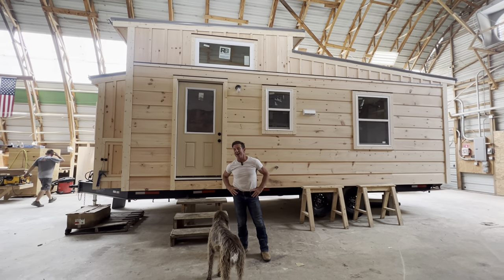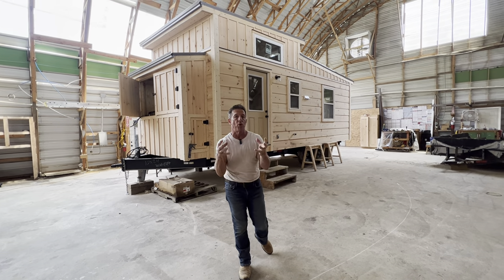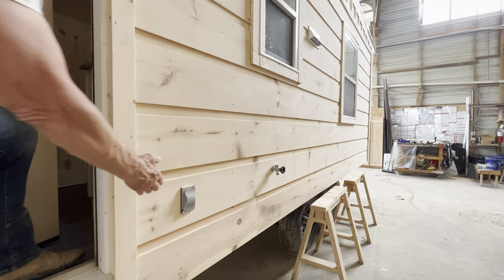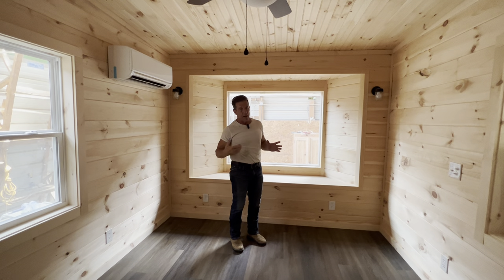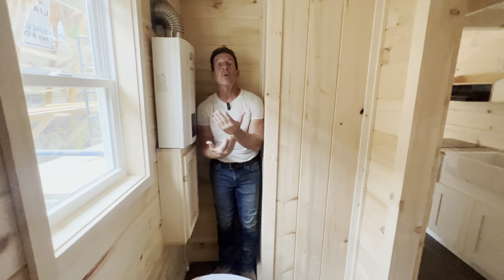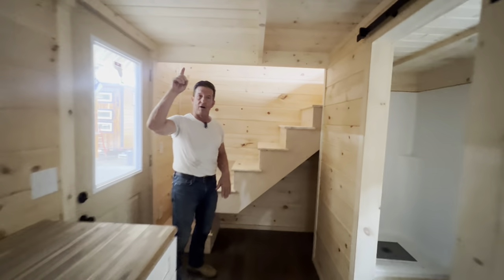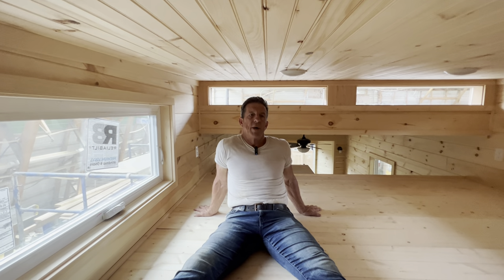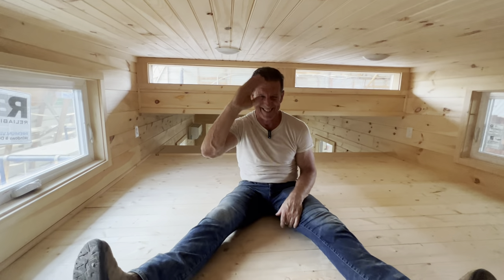Become Independent going Tiny! All wood Tiny Home 10’x24’ for ONLY $59,900! ❤️🤍💙🇺🇸🙃🏡